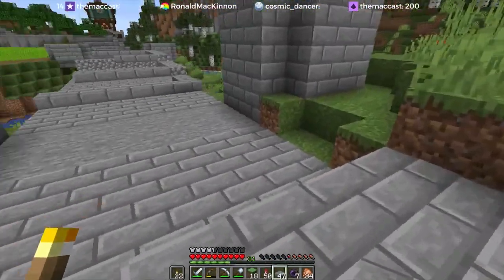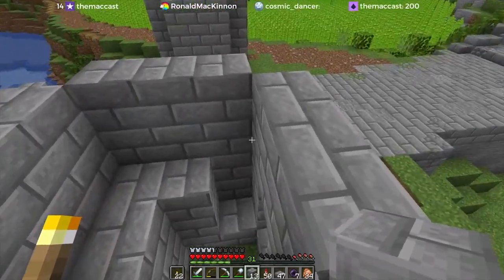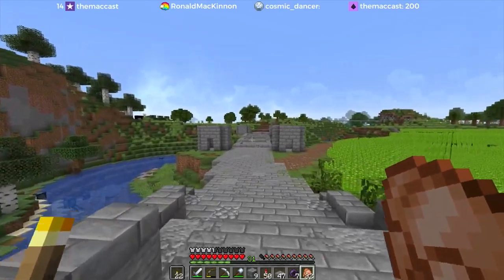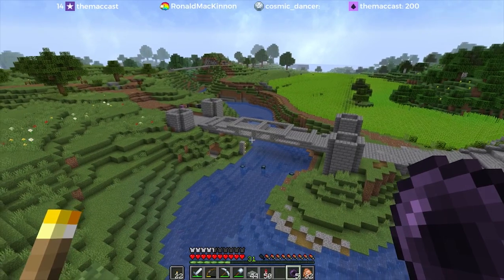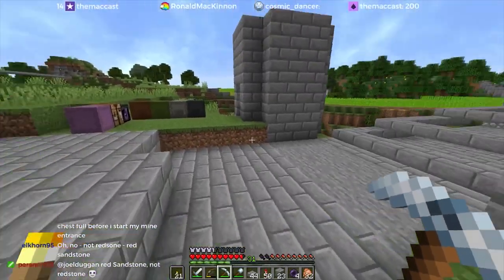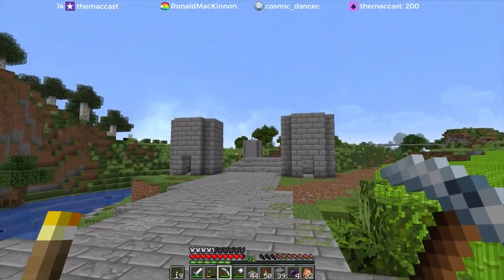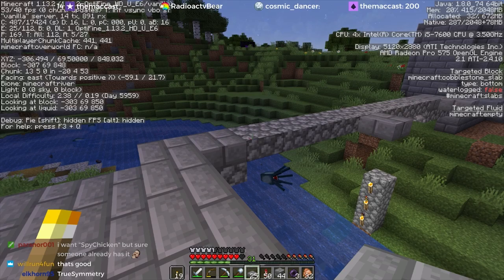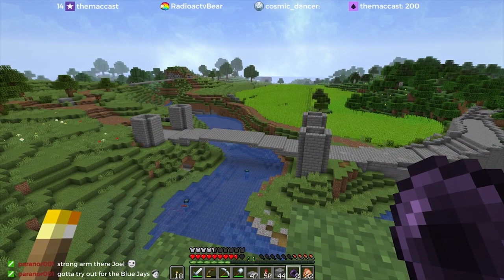The Citadel Ep. 70: Old Fortified Bridge - Part 1 | Minecraft 1.13 Survival Multiplayer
With this bridge I wanted to try to get away with a subtle arc over the full span without the need for extra supports underneath. After battling through some miscalculations, and some on-the-fly decisions and great input from the chat, I was able to get a basic shape I was happy with.

My letsplay content on The Citadel will most likely consist of edited Twitch stream videos.

I updated and tweaked a few of the packs myself but Vanilla Tweaks has been updated to work with 1.13 and 1.14.

I’ve tweaked my colours (yellow/magenta) a bit beyond the original pack. The connected glass textures need Optifne to work properly.